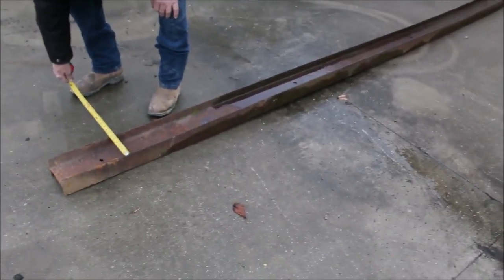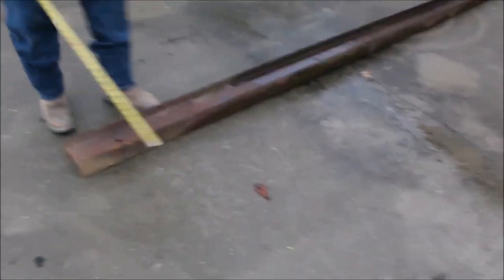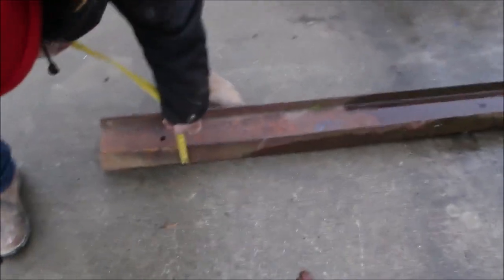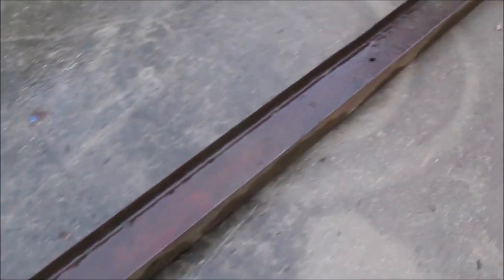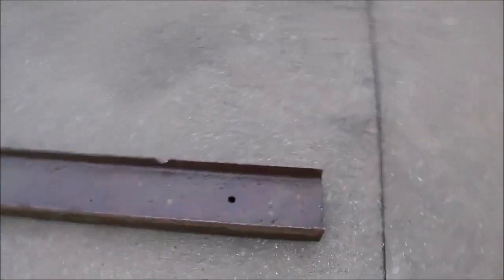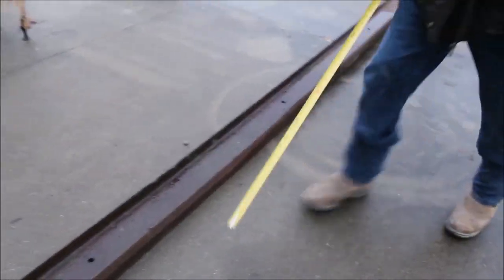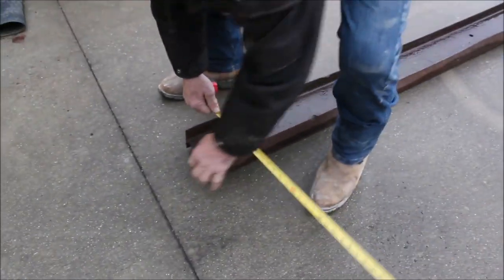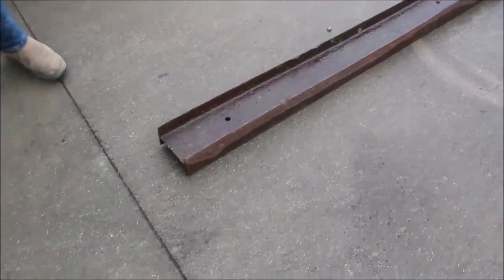CUSTOM MADE I BEAM For Sale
Custom Made I Beam  -12.5ft Long x 6in Tall x 3in Wide, 3/16in Thick, Tweek In Beam, *See Pics & Video For More Details *Sells Absolute! ~Please Read Terms & Conditions Before Bidding